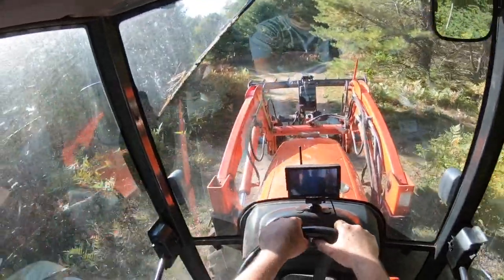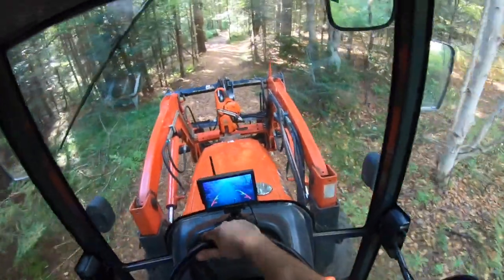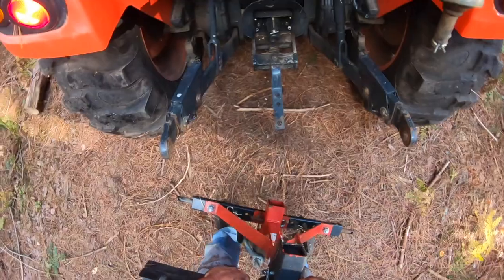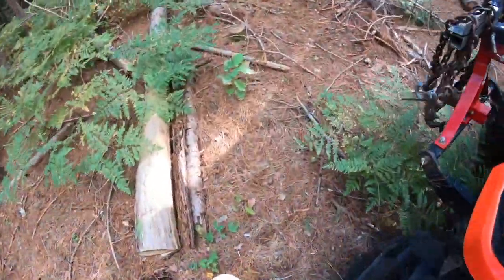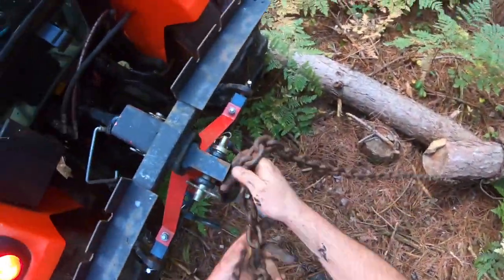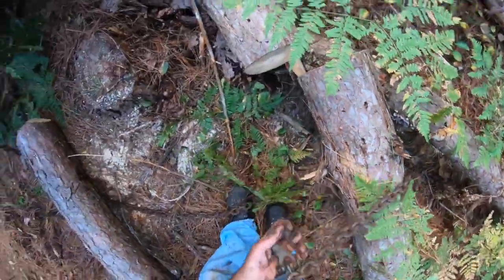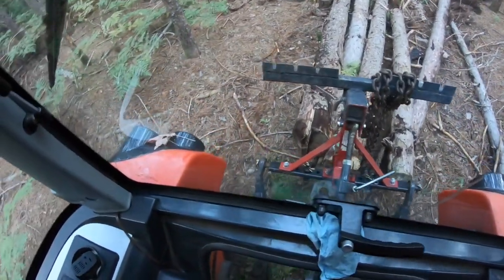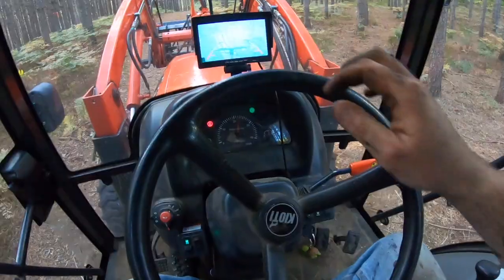Safely Skidding Trees with a Compact Tractor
The weather cleared just long enough for me to get out in the tractor and drag a few logs out of the bush. With my trust Kioti DK40 se HST and a handy-dandy 3-point hitch attachment, I make quick work of some old down trees that I plan on using for a trailer deck. Watch as I talk about some important considerations with regards to tractor specs that you may find useful if you're in the market for a tractor like mine. Also, if you want to see what a cold start for a Husqvarna 555 autotune chainsaw looks like, keep an eye open as that's been my go-to saw for a while now. It's a rocket and I love it! Despite having all the tools I need to get the job done, check out the fumbles and stumbles that happen as I grab a hold of 5 big pine longs en route to the sawmill. Glad everyone is here and hope you enjoy. Here we go!